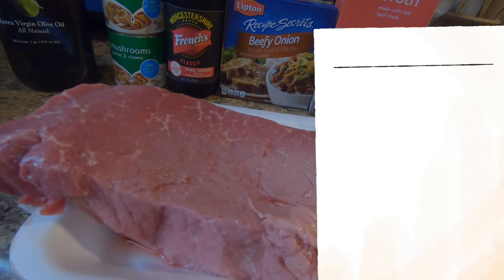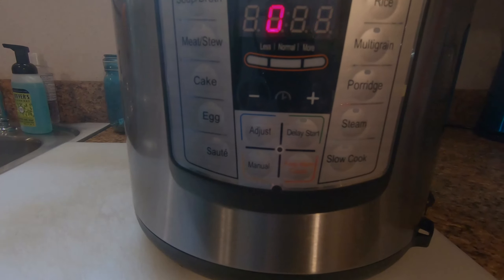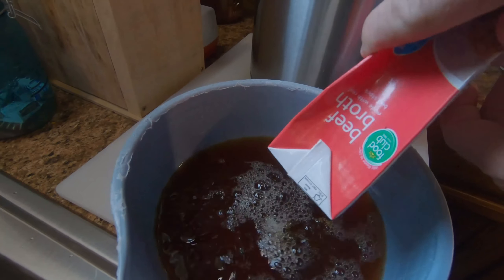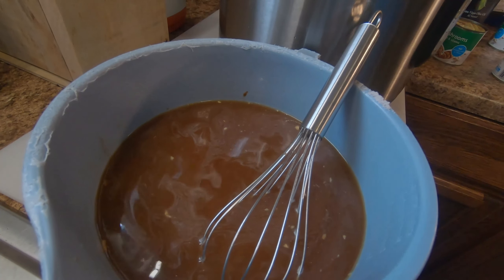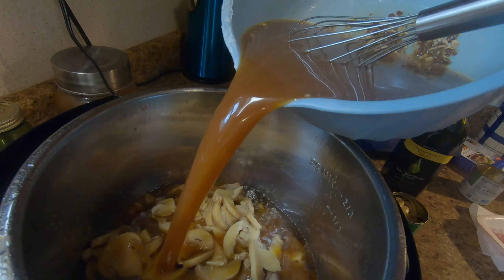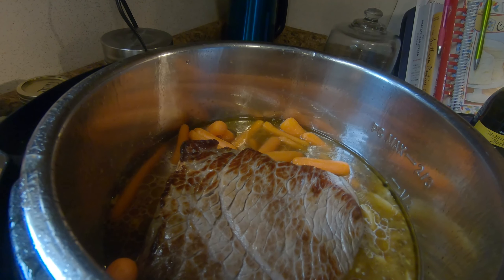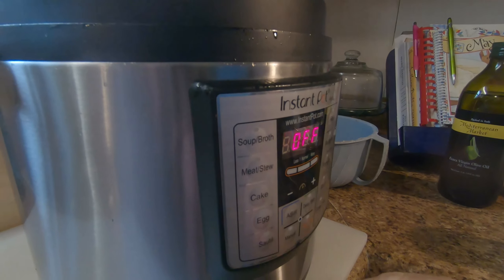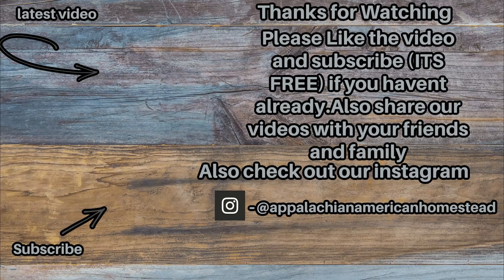Quick and easy instantapot roast beef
Today for supper we fixed an roast beef in the  instantapot

Thanks for watching please like the video subscribe to the channel (its free ) if you haven't already and share our videos with your friends and family y'all have a blessed day